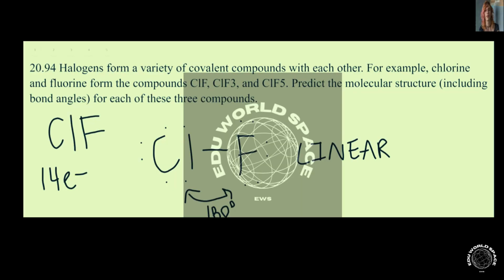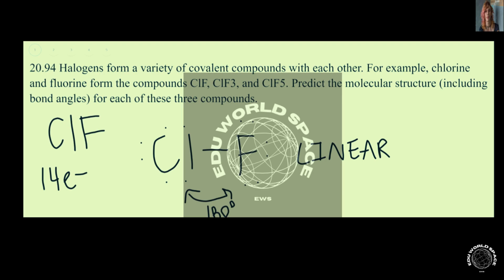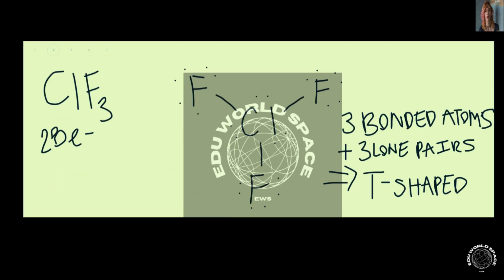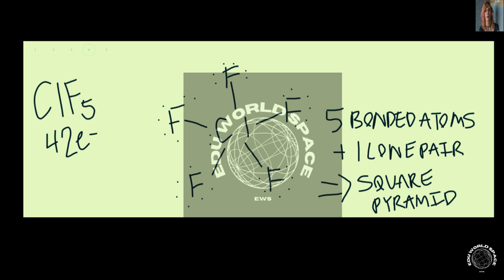[Chemistry] Halogens form a variety of covalent compounds with each other. For example, chlorine an